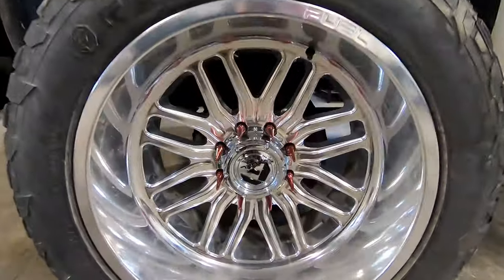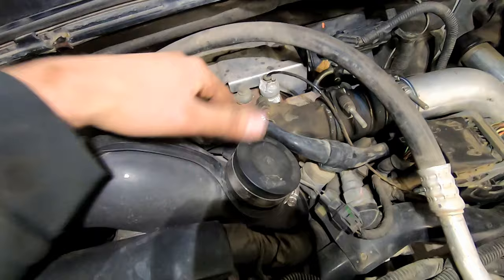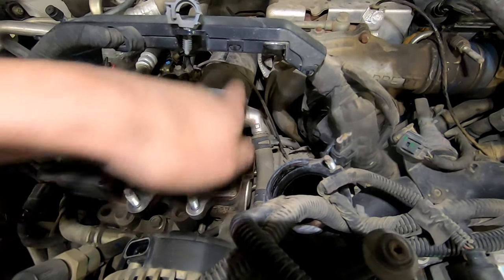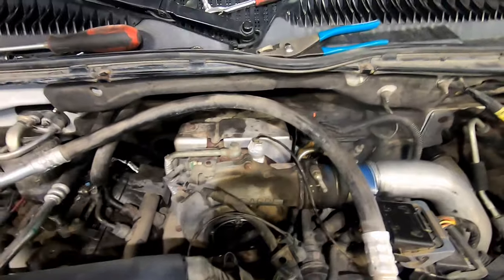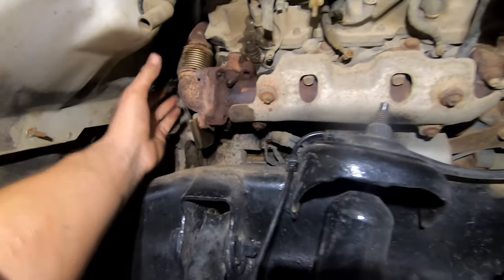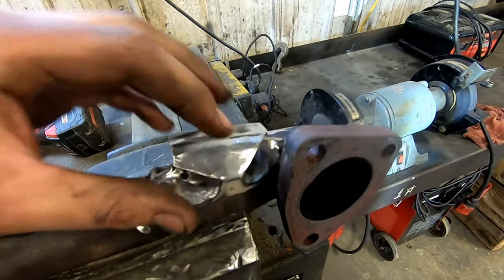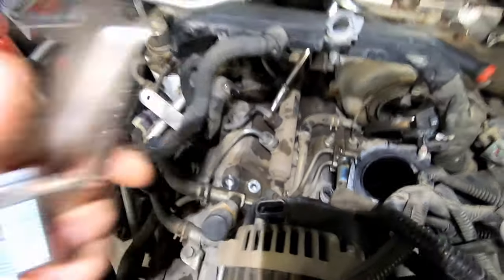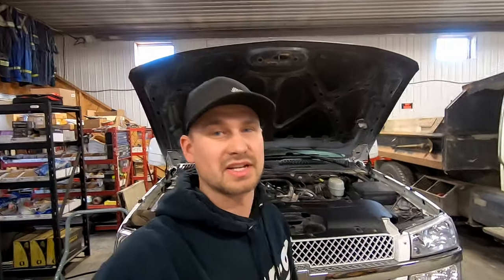HOW TO DELETE EGR LLY LBZ LMM DURAMAX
The truck in the video is a 2006 LBZ Duramax but the process is almost identical for the LLY and LMM engines.